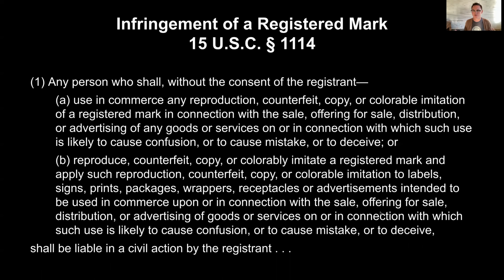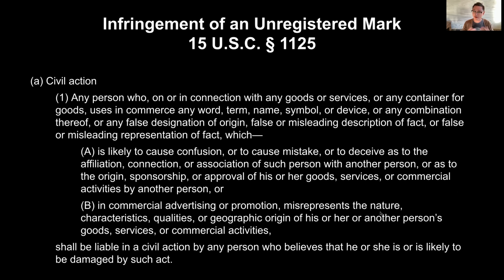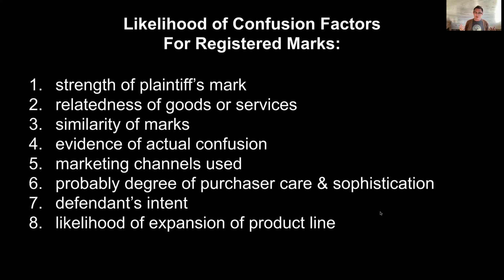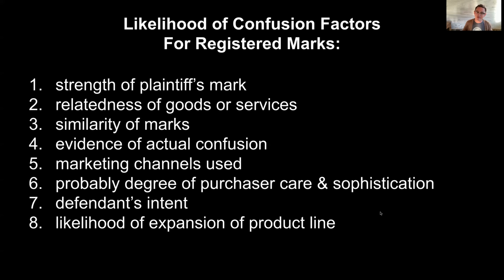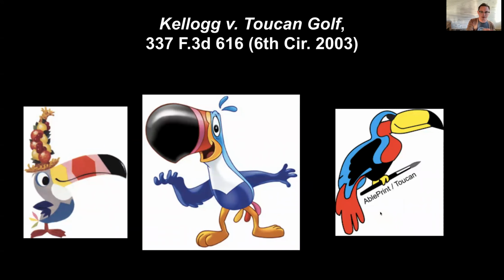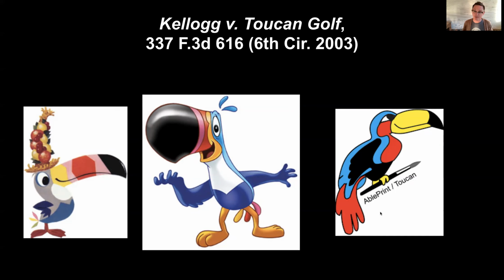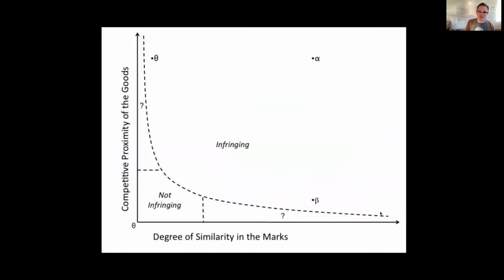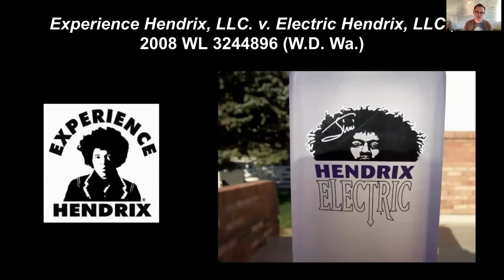Video 33: Infringement of Registered Marks